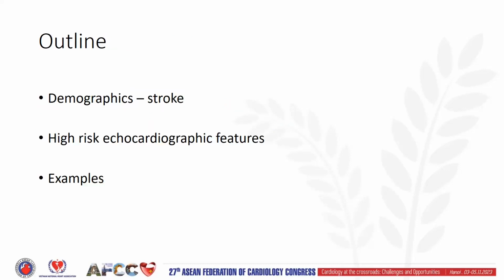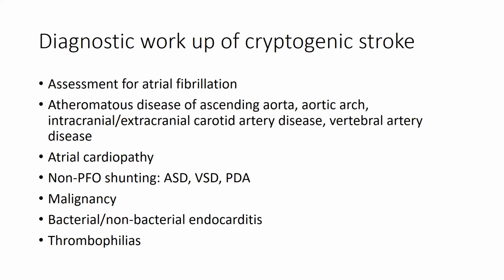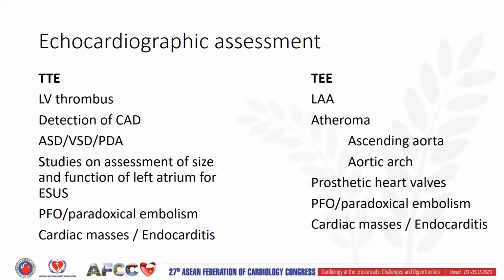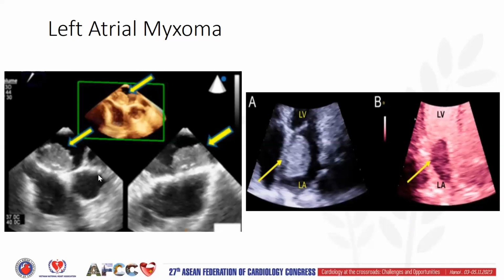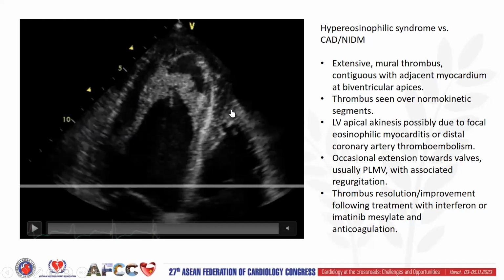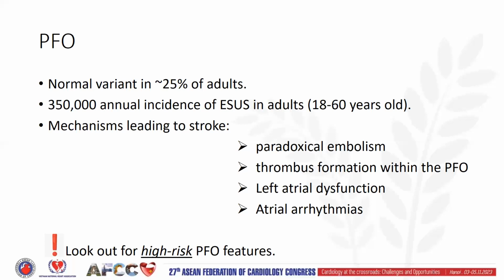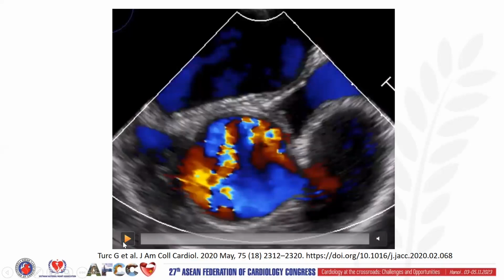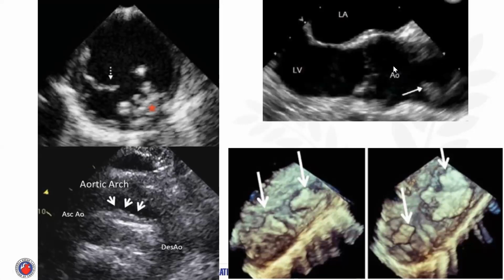Tips and trick for Diagnostic Workup of Cryptogenic Stroke (Echocardiography)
Tips and trick for Diagnostic Workup of Cryptogenic Stroke (Echocardiography) - Dr. Effie Andrikopoulou (UW School of Medicine, Seattle, WA, USA) - The 27th ASEAN Federation of Cardiology Congress (AFCC 2023)